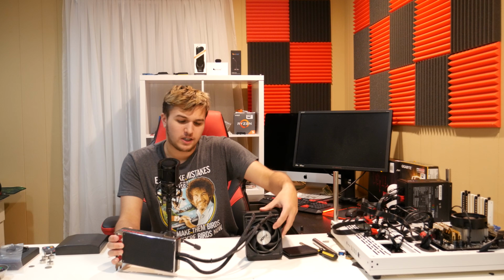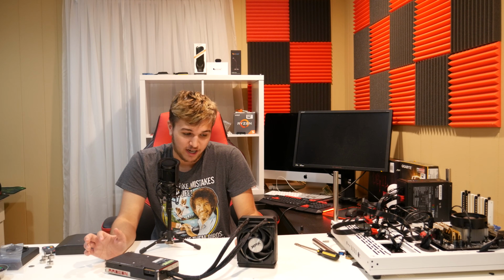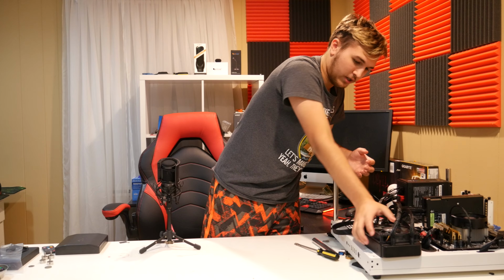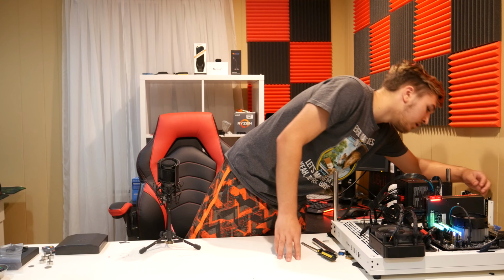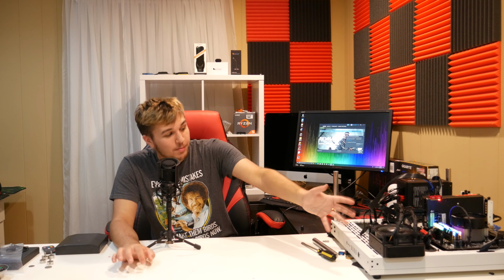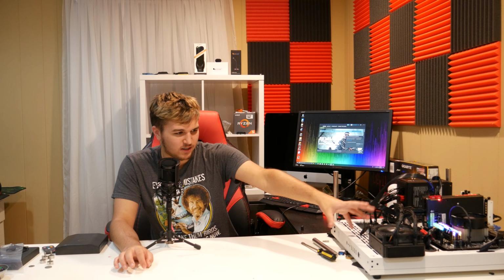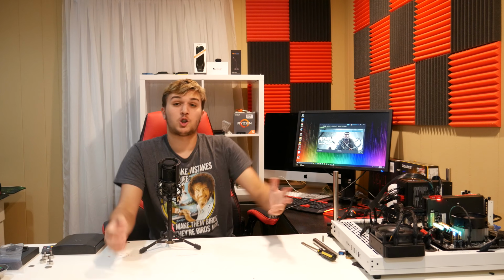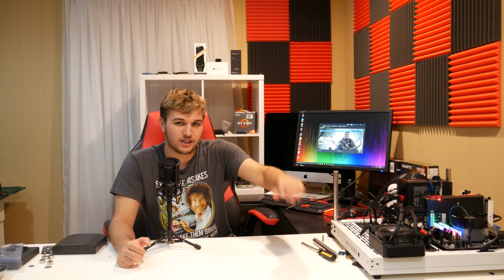This Graphics Card is so BEAUTIFUL (R9 Fury X)